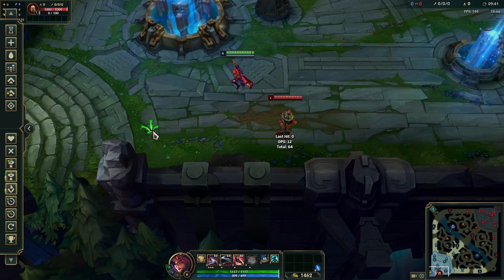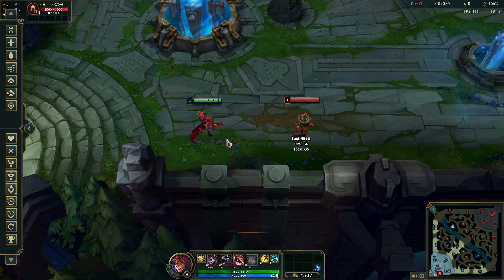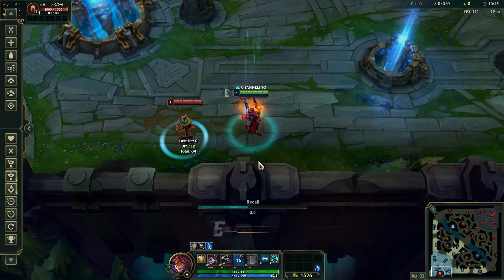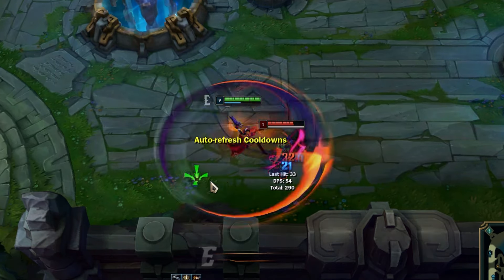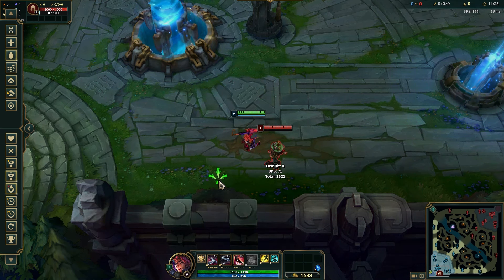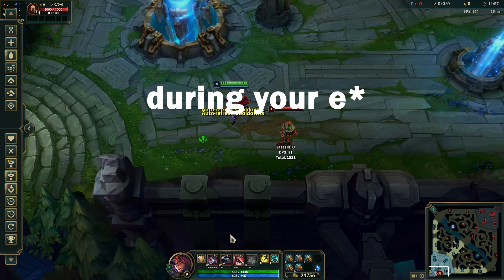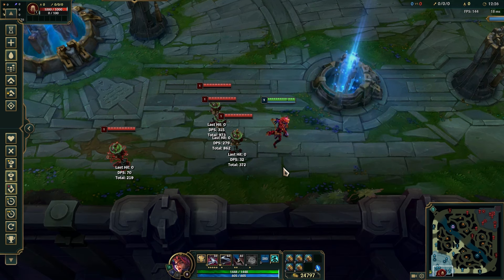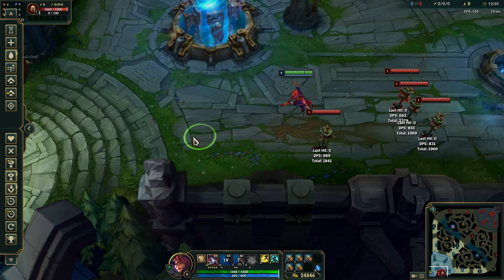top 10 useless samira combo's!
funny little samira bugs and tricks lmao

Ignore the stuff below 🛑